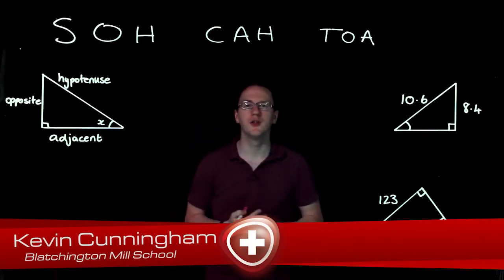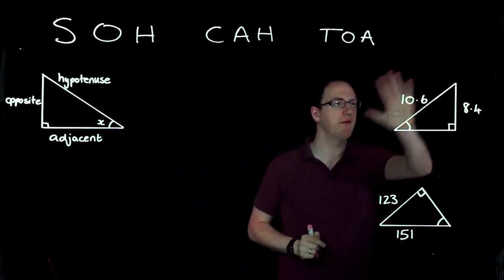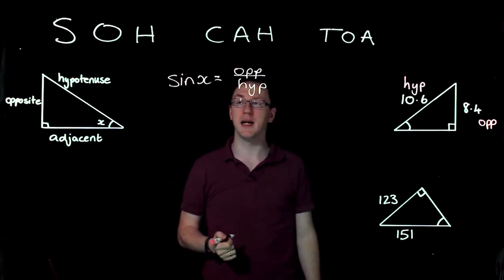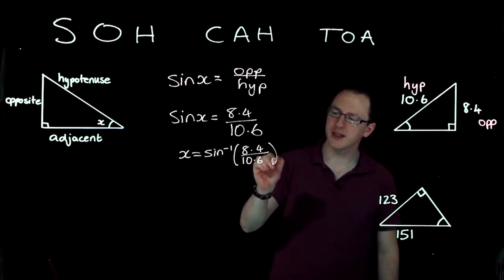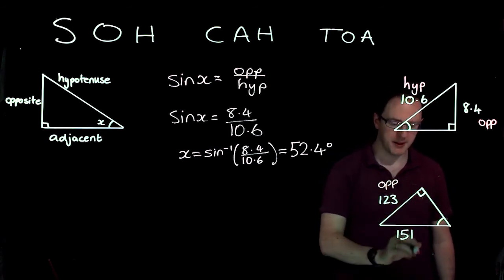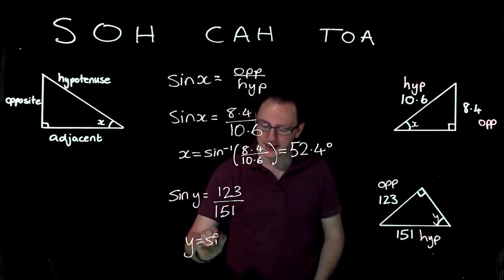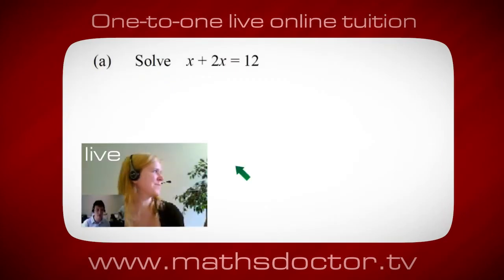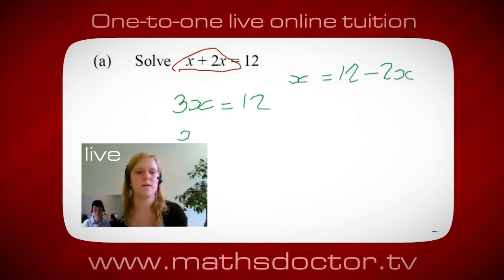381 Finding angles with sine ratio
Maths GCSE - Finding angles with sine ratio.